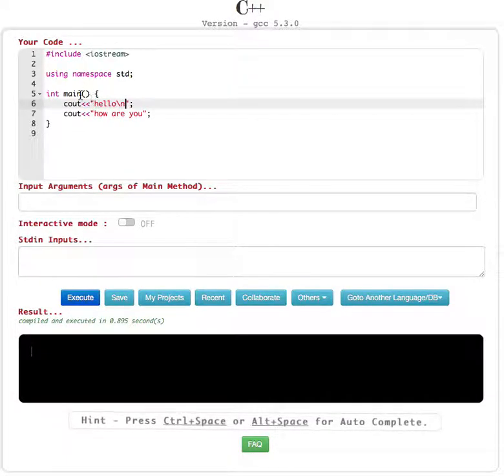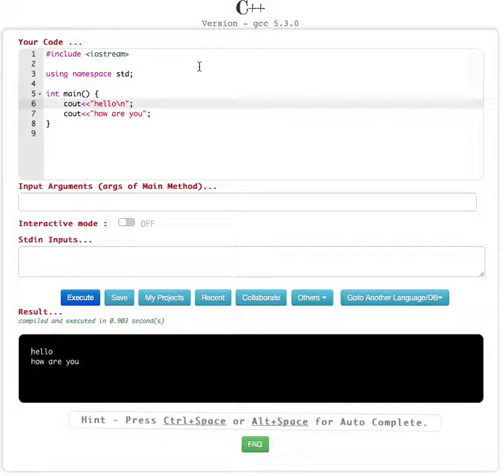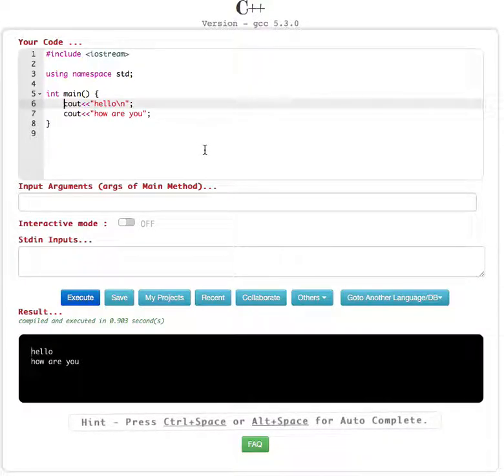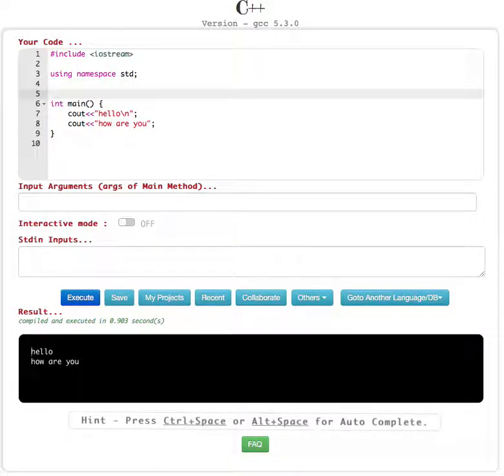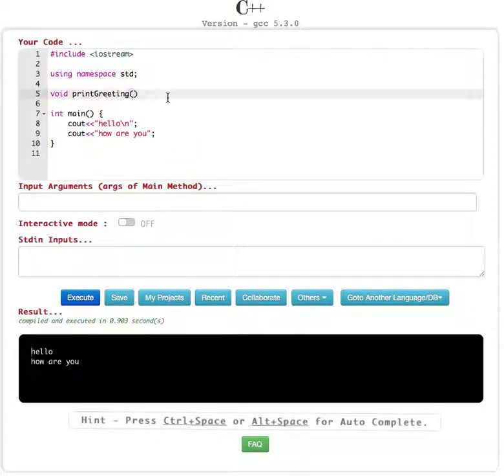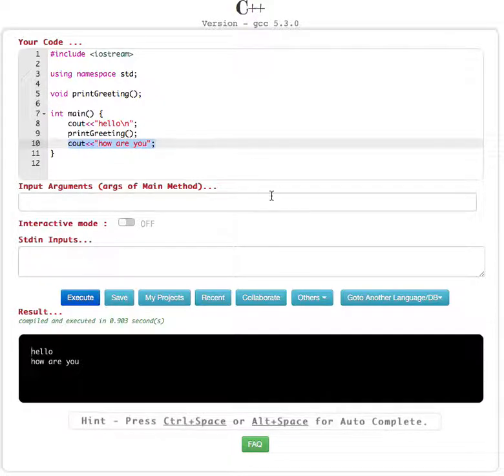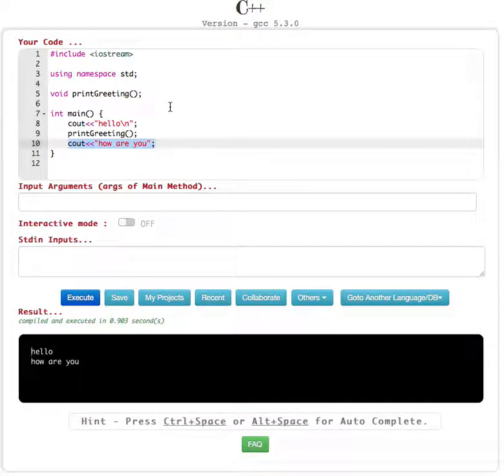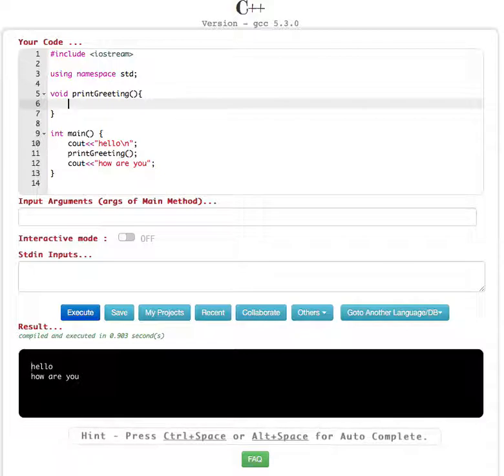C++ Functions : Computer Aided Analysis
This video introduces you to C++ functions. It is the 1st video in the series on functions. It covers creating and using a simple function as well as how program execution flows when a function is used.